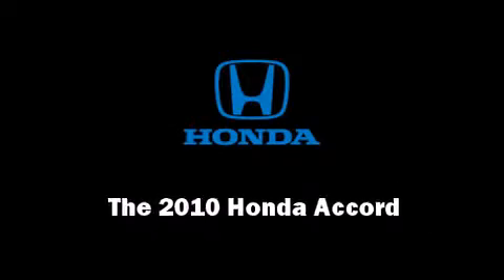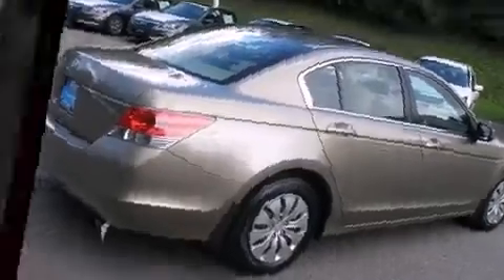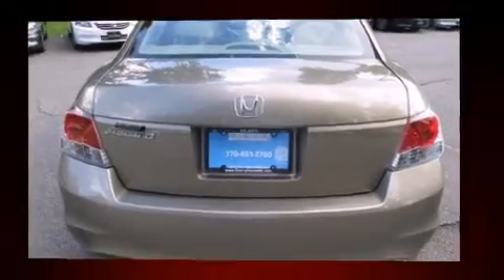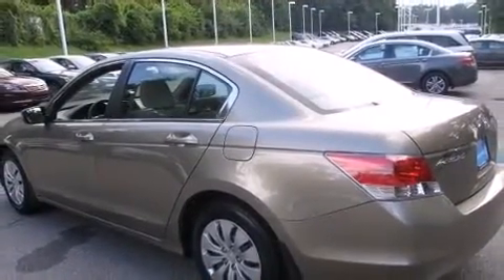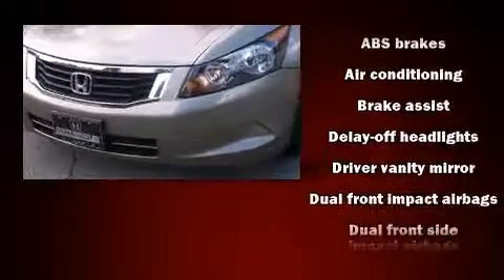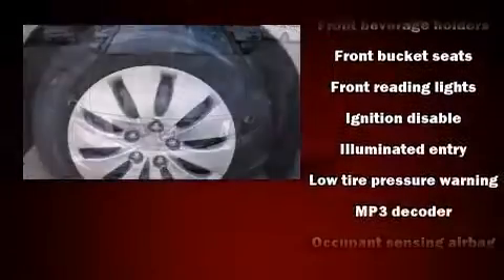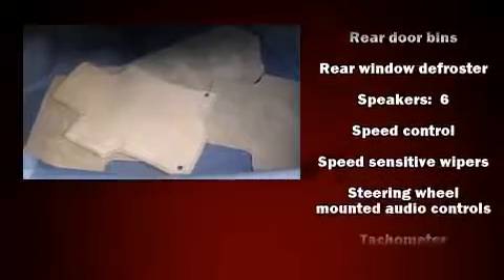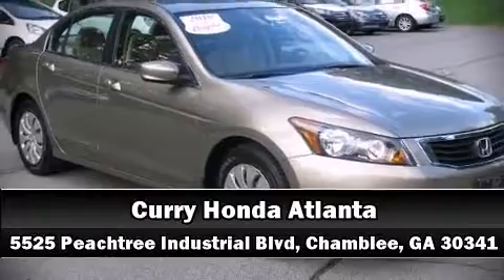2010 Honda Accord 2.4 LX in Chamblee, GA 30341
Discerning drivers will appreciate the 2010 Honda Accord. With less than 40,000 miles on the odometer, this 4 door sedan prioritizes comfort, safety and convenience. It features a front-wheel-drive platform, an automatic transmission, and a 2.4 liter 4 cylinder engine. Top features include power windows, delay-off headlights, 1-touch window functionality, speed sensitive wipers, power door mirrors, remote keyless entry, cruise control, and much more. Audio features include a CD player with MP3 capability, steering wheel mounted audio controls, and 6 speakers, providing excellent sound throughout the cabin. Safety equipment has been integrated throughout, including: head curtain airbags, front SIDE impact airbags, traction control, brake assist, anti-whiplash front head restraints, ignition disabling, and 4 wheel disc brakes with ABS. This car was designed with safety in mind, allowing you to drive with even greater assurance. A Carfax history report provides you peace of mind by detailing information related to past owners and service records. Our team is professional, and we offer a no-pressure environment. We'd be happy to answer any questions that you may have.